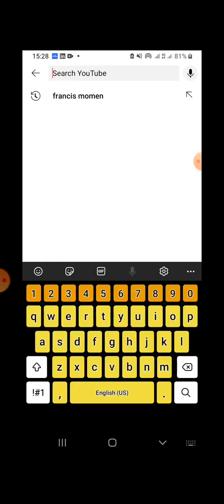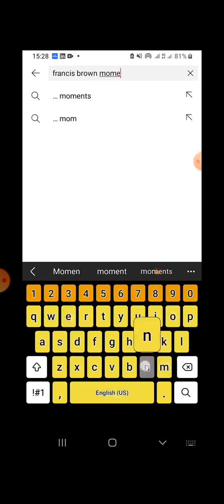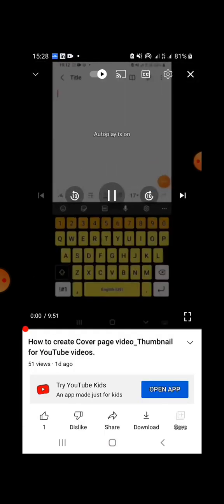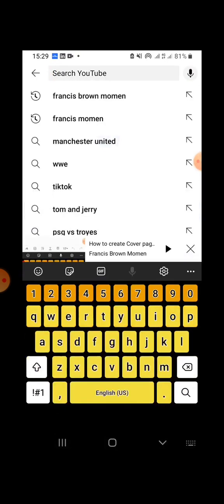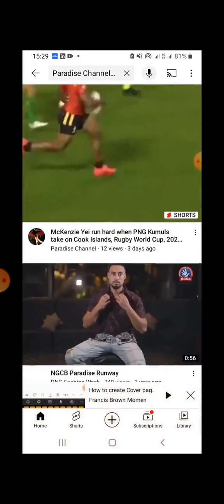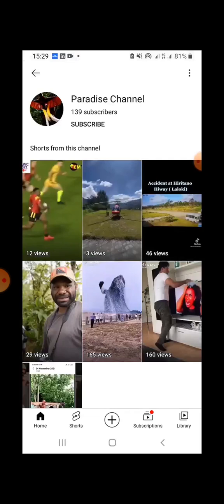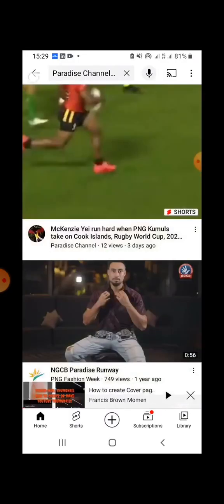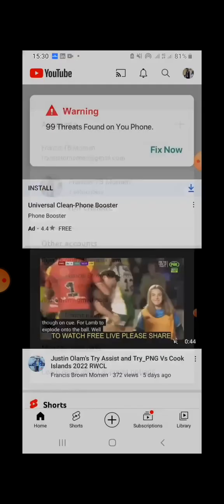How to Fix Youtube Notifications Bell with Francis Brown Momen